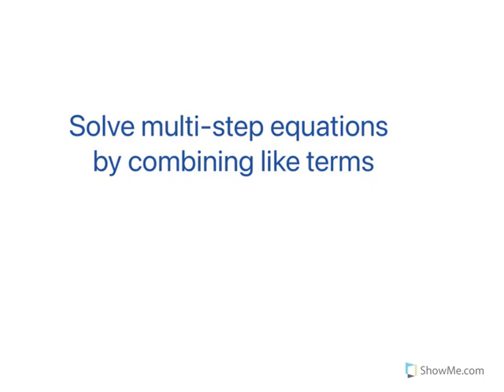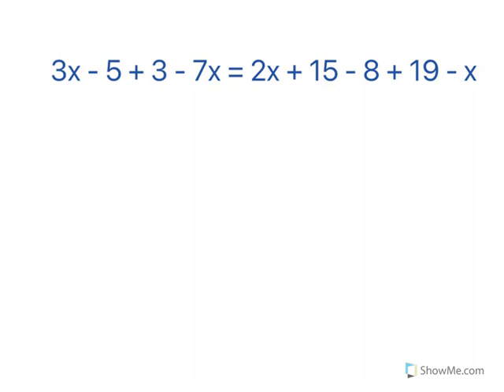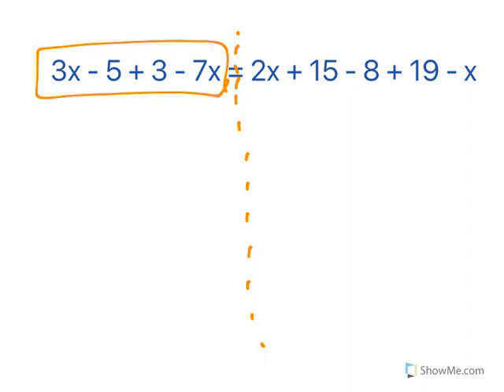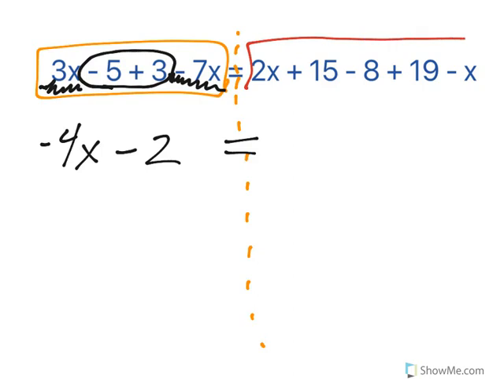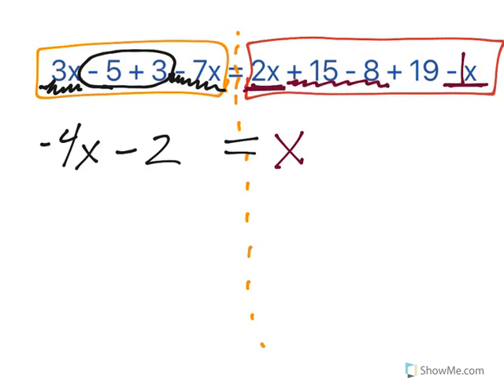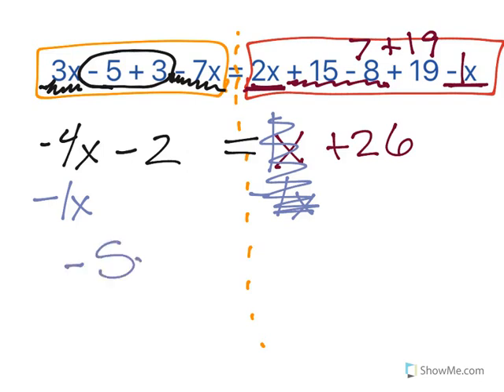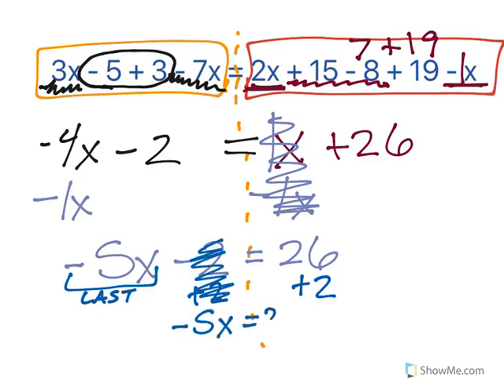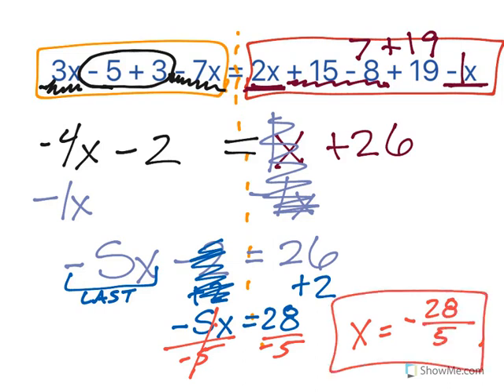Solve equations by combining like terms